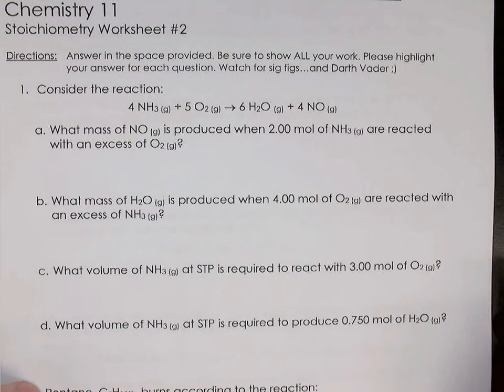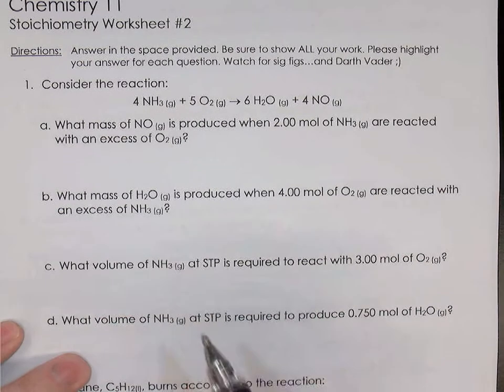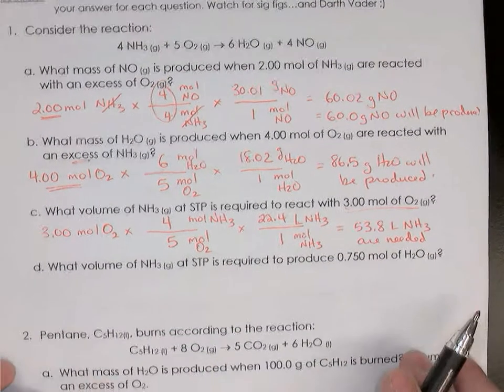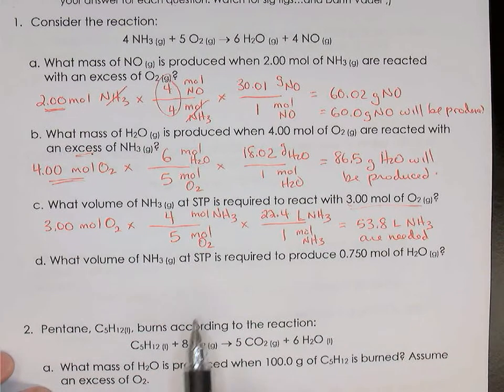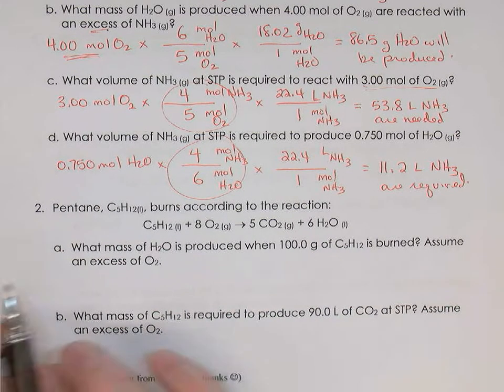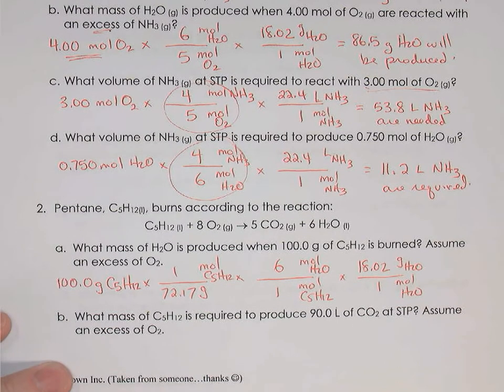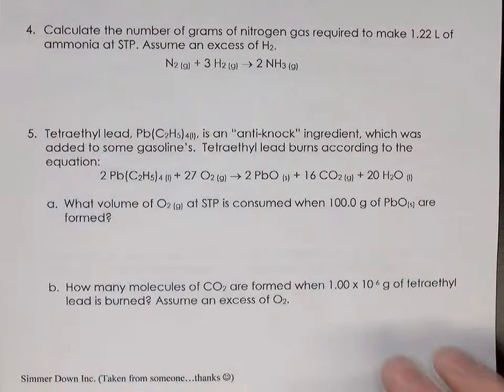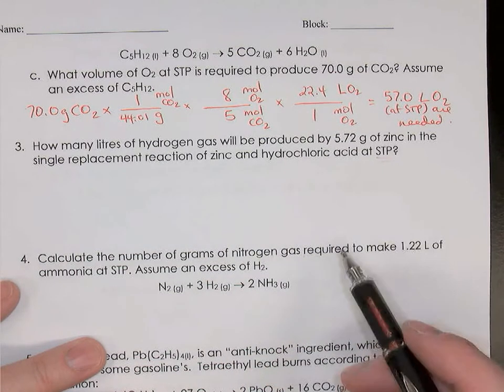Reaction Stoichiometry - Practice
Practice with reaction stoichiometry, not including limiting reagents.